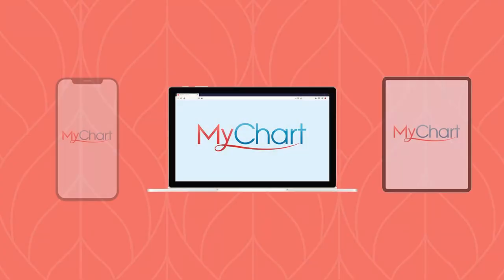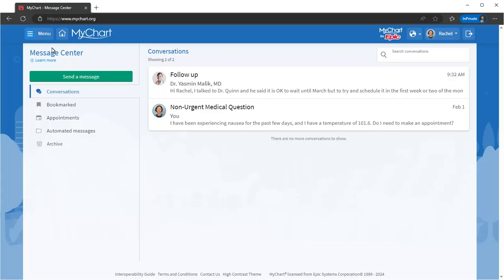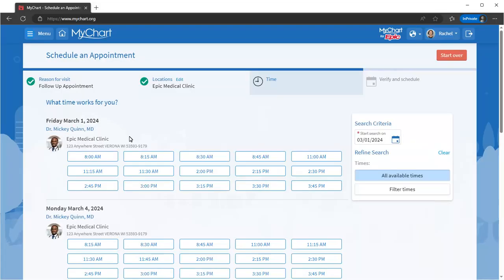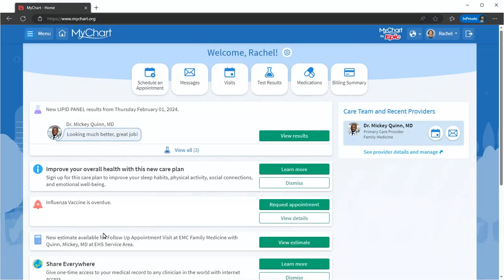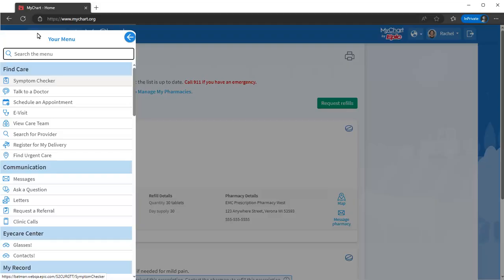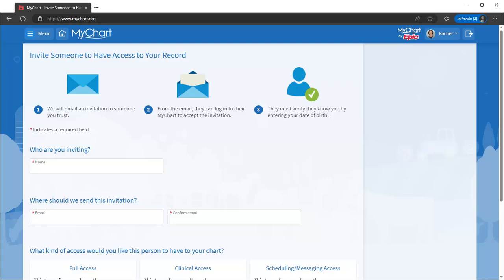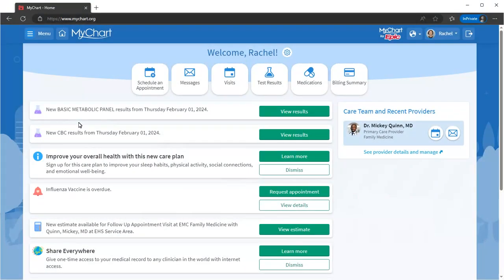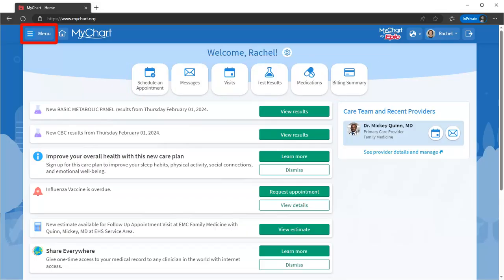Cool Features in MyChart for Desktop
Learn about some of the most popular features of MyChart, your health record portal.